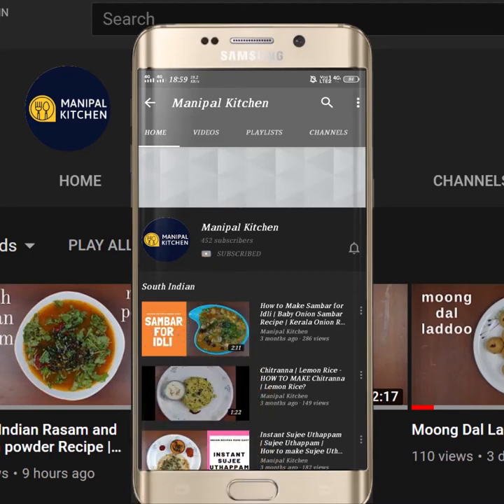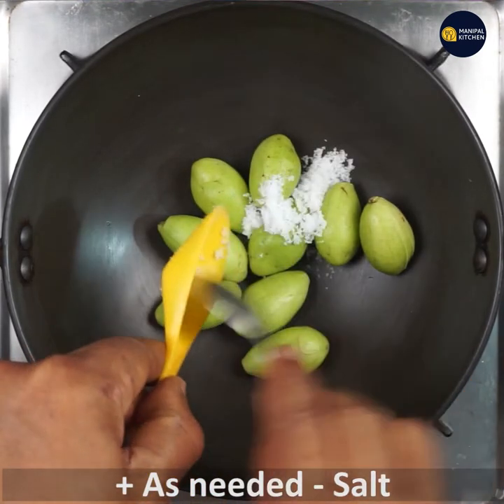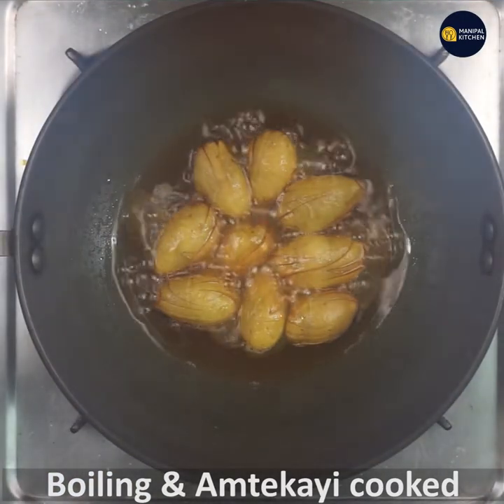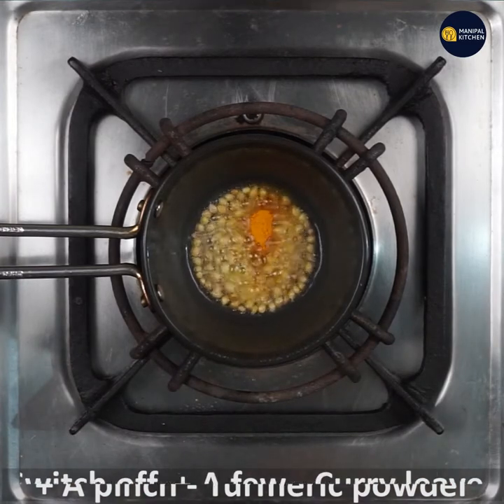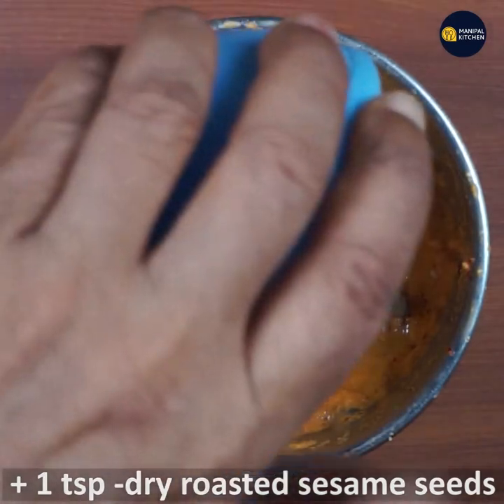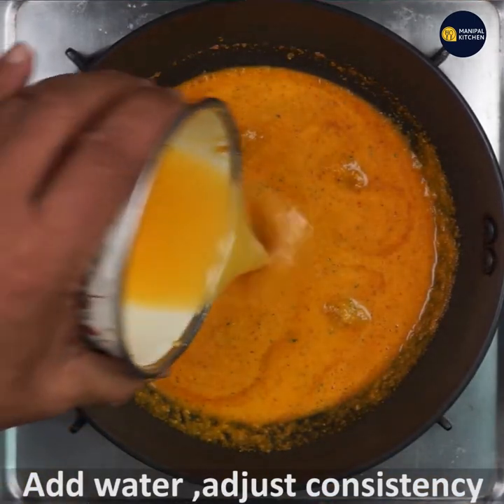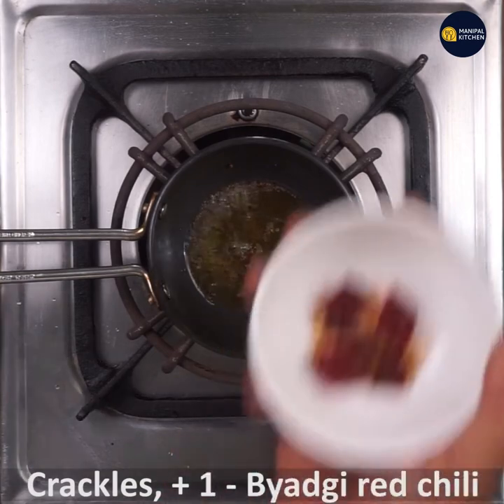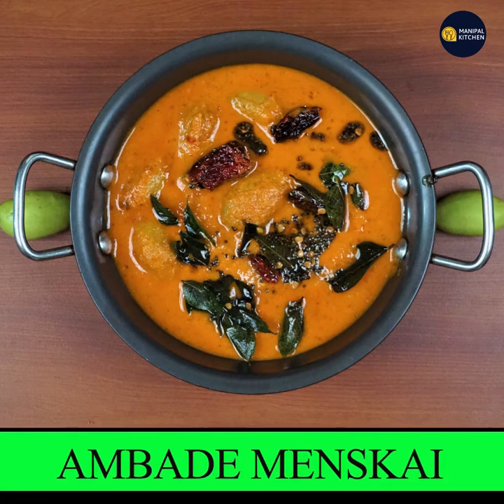DELICIOUS ಅಮಟೆಕಾಯಿ ಮೆಣಸ್ಕಾಯಿ,ಎಷ್ಟುರುಚಿ ಅಂದ್ರೆ,ಬಾಯಿ ಚಪ್ಪರಿಸಿ ತಿಂತ್ತೀರಾ|Ambade Menskai/amtekai menskai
A VERY POPULAR SOUTH INDIAN WEDDING DELICACY, WOW SO YUM! TRY IT GUYS!
Ambade in Kannada is Hogplums in English. Ambade Menskai/amtekai menskai| ಮೆಣಸ್ಕಾಯಿ ಎಷ್ಟು ರುಚಿ ಅಂದ್ರೆ , ಬಾಯಿ ಚಪ್ಪರಿಸಿ, ಬೆರಳು ಚೀಪುದು ಅಂತು ಗ್ಯಾರೆಂಟಿ|Manipal Kitchen|English sub-titles
Hog plums in English is Ambade in Konkani and Amtekayi in Kannada.  It was found that it contains lot of various nutrients, and also lot of minerals such as proteins, carbohydrates, calcium, iron, Vitamin B1 B2 and a lot of vitamin C.  We use it in the preparation of chutney and also we use it instead of tamarind in the wet masala at times as well.  Today I would like the share the recipe of Ambade Menskai a sweet sour curry recipe which is served in most of the functions in this part of Karnataka.
INGREDIENTS TO COOK:
1. Baby hog plums - 6-8
2. Salt - as needed
3. Jaggery - 3 tbsp
INGREDIENTS OF WET MASALA:
1. Cooking oil - 2 tsp
2. Methi seeds - 10-12
3. Urad dal - 1 tsp
4. Coriander seeds - 1/2 tsp
5. Turmeric powder - a pinch
6. Curry leaves - a few
7. Fresh grated coconut - 1/3 cup(to be added fresh)
8. Roasted Byadgi chili -3-4
9. Roasted sesame seeds - 1 tsp(dry roasted)
Ingredients of seasoning:
1. Cooking oil - 2 tsp
2. Mustard seeds - 1 tsp
3. Hing powder - a pinch
4. Red chili -3-4
5. Curry leaves - a few
PROCEDURE: Place a wide pan and mark on the ambade veggie as shown in the video.  Add salt as per taste and generous quantity of jaggery , 1/2 cup water and cook till soft.  Prepare the masala fry methi, urad dal, coriander, curry leaves, byadgi chili  and turmeric powder in oil and dry roast sesame seeds and grind only coconut and byadgi chili to  fine consistency.  Then add the fried ingredients and sesame seeds to a coarse consistency and add this masala to the cooked hog plums and add water to adjust consistency.  Place a small pan with 2 tsp cooking oil in it on low flame.  On heating add mustard seeds, once it crackles, add hing, red chili pieces and curry leaves to it.  When ready, add this to seasoning.